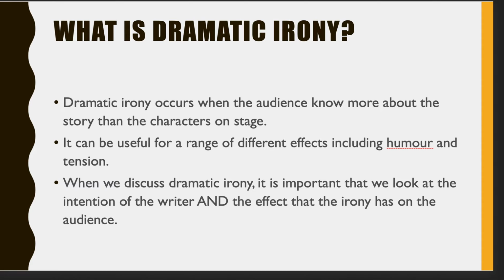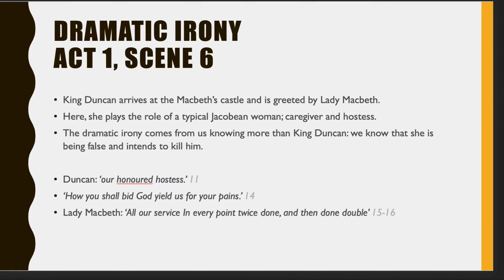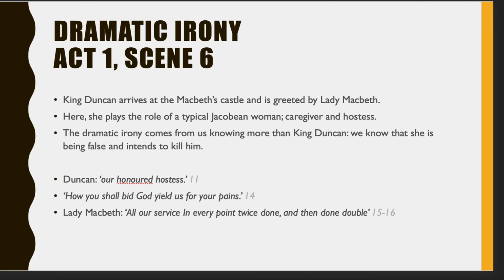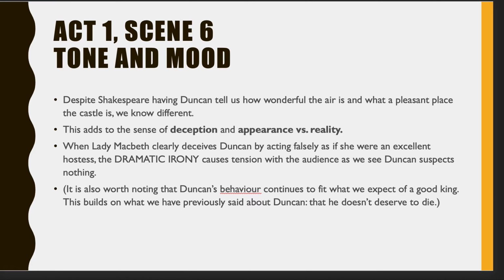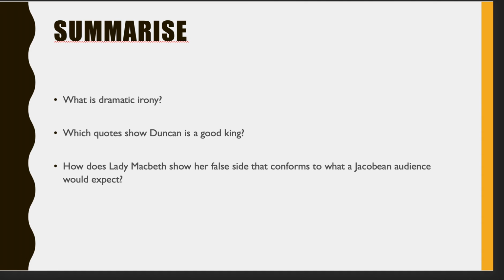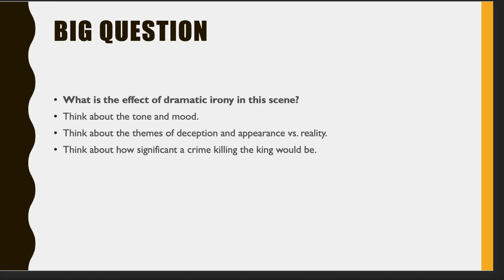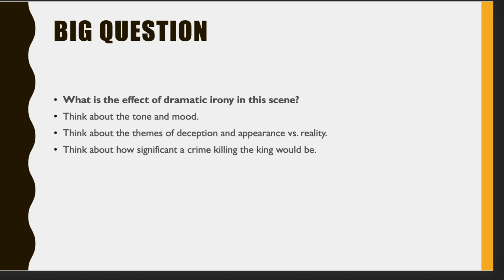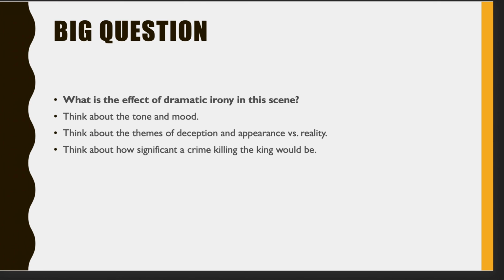Macbeth Lesson 6: Dramatic Irony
Shakespeare's Macbeth GCSE Catch Up. Lesson 6: Dramatic Irony